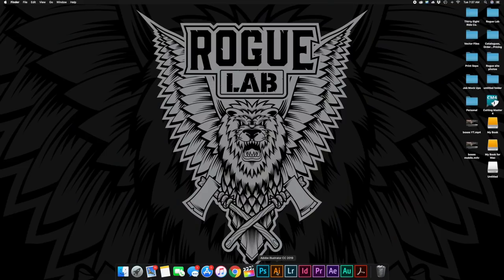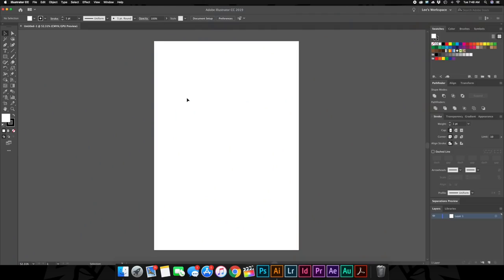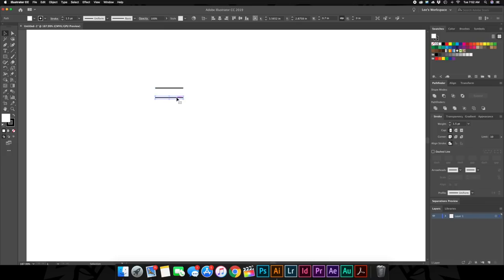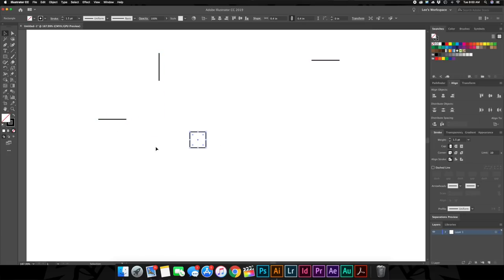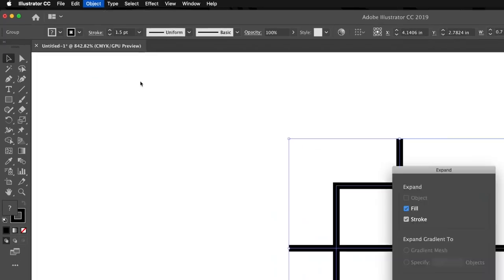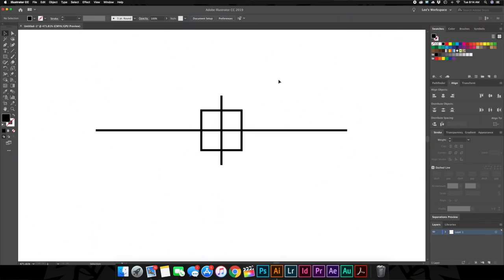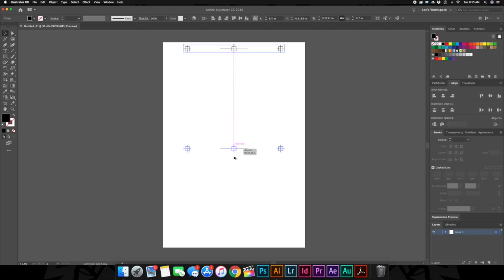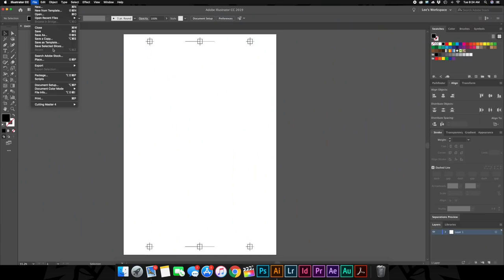HOW TO MAKE REGISTRATION MARKS FOR SCREEN PRINTING IN ADOBE ILLUSTRATOR